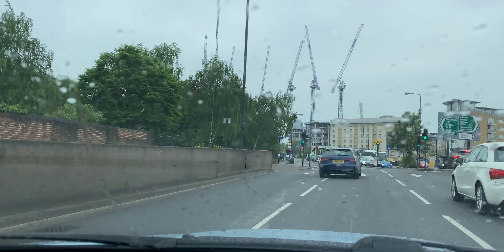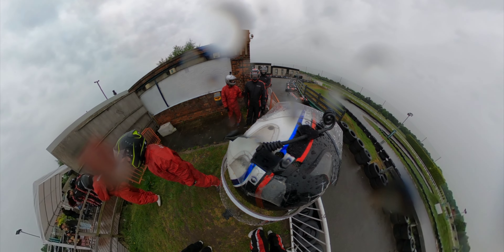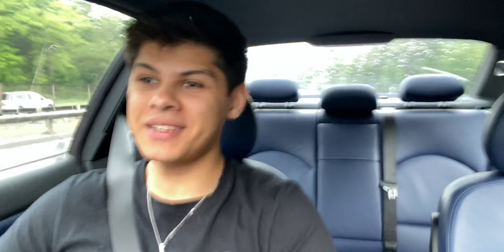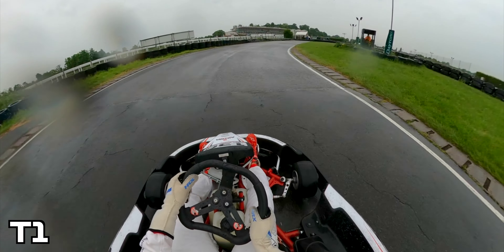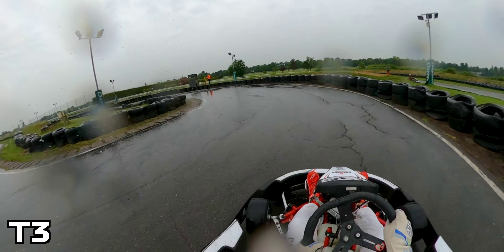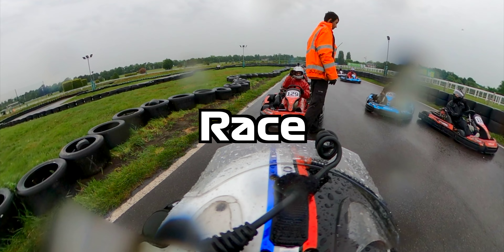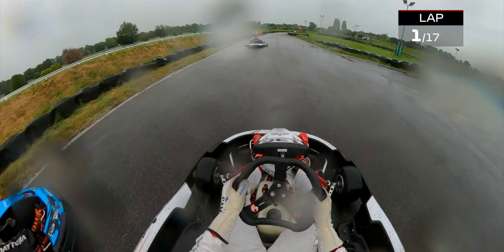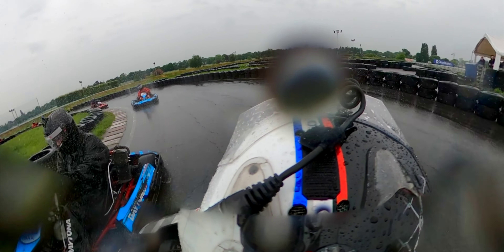How to KART in the RAIN